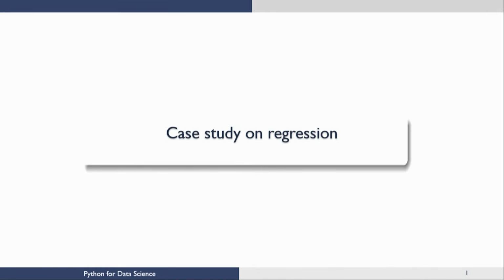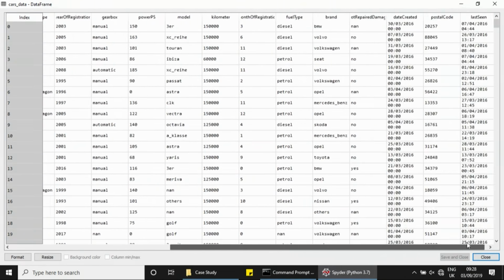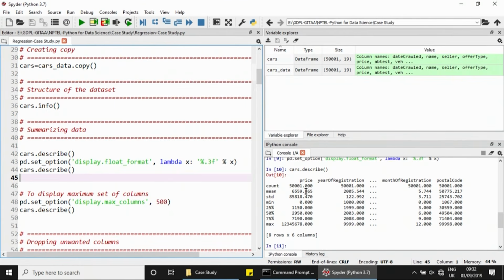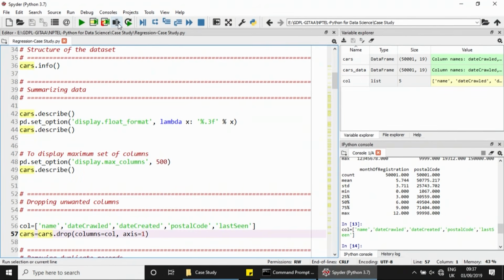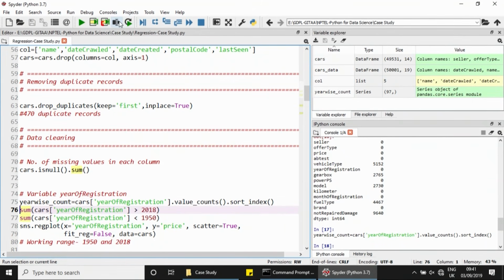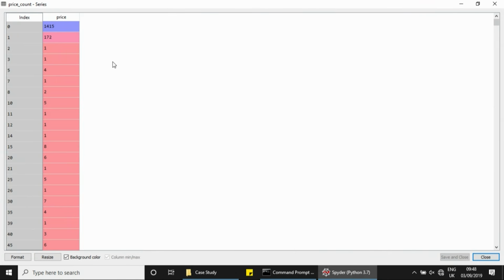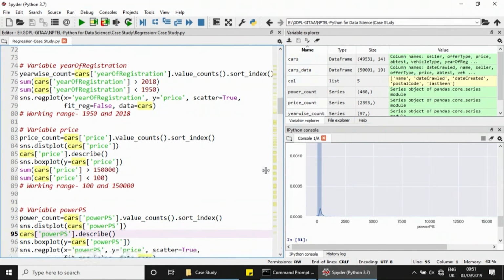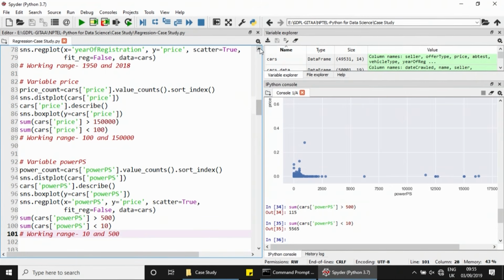#26 Case Study on Regression | Part I | Python for Data Science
Welcome to 'Python for Data Science' course !

This video, "Case study on regression", digs into preparing the used car dataset for regression analysis in Python. You'll learn practical data cleaning and transformation techniques, including - Handling missing values, Data Transformation, Visualizing Data Distributions, Identifying and Handling Outliers.